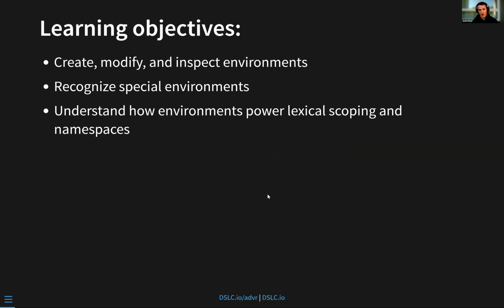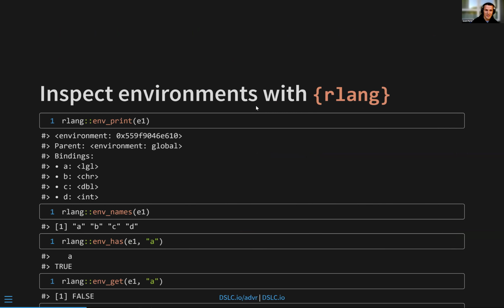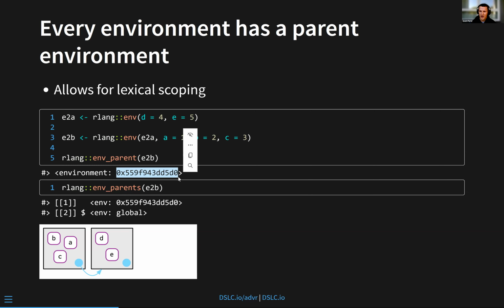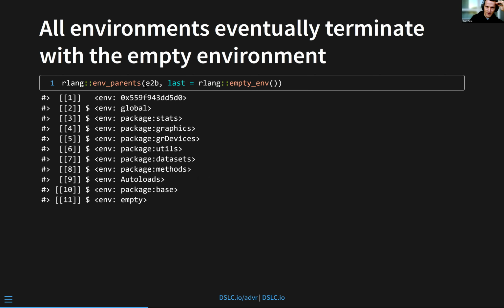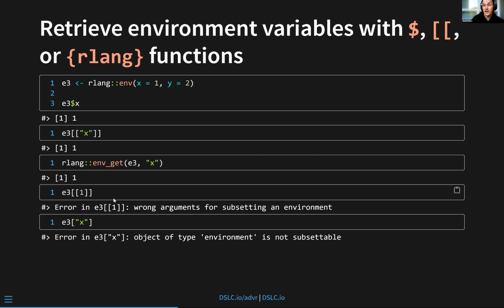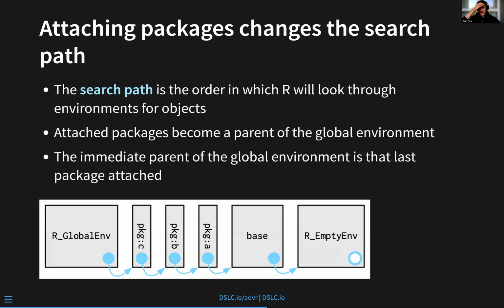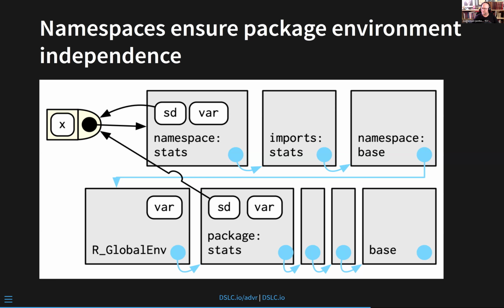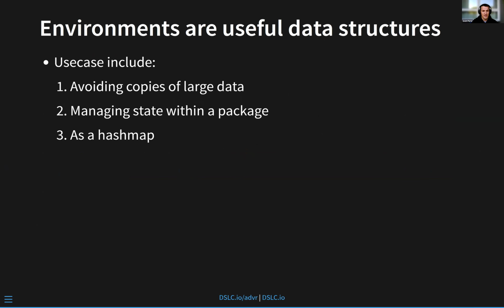Advanced R: Environments (advr10 7)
Josh Persi leads a discussion of Chapter 7 ("Environments") from Advanced R by Hadley Wickham on 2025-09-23, to the DSLC advr Book Club. Cohort 10